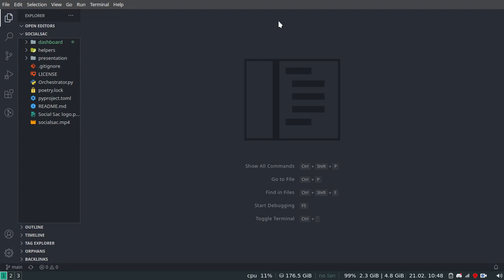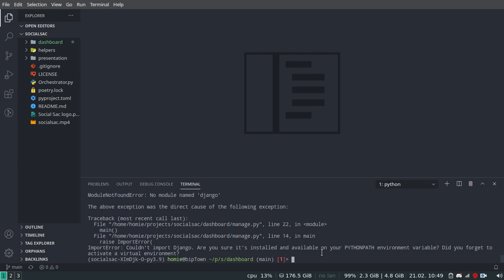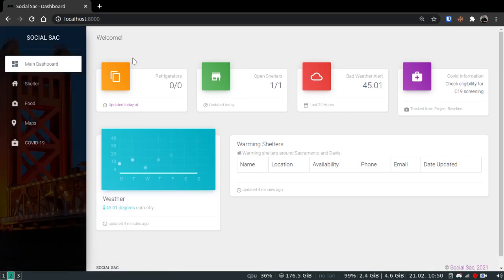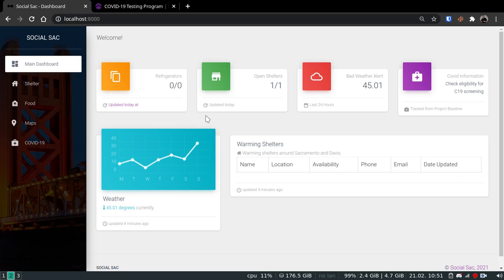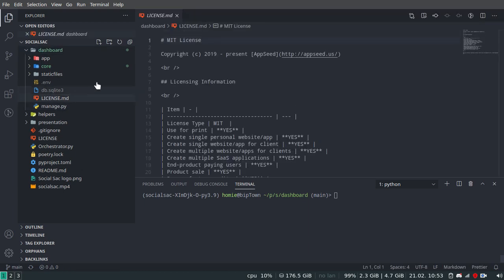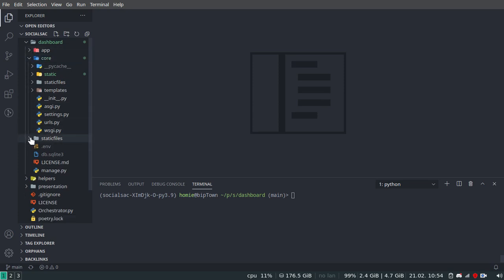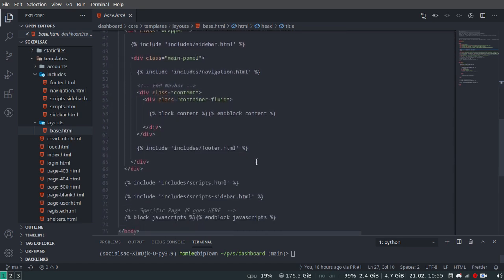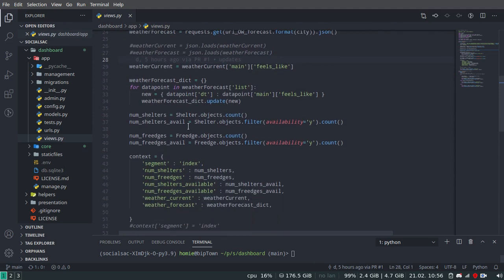Social Sac - SacHacks Project Submission 2021